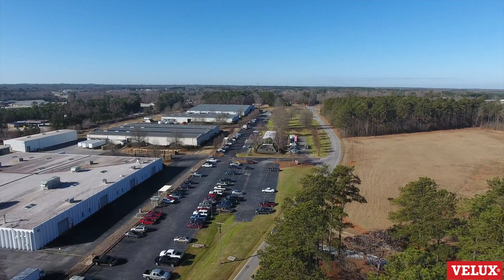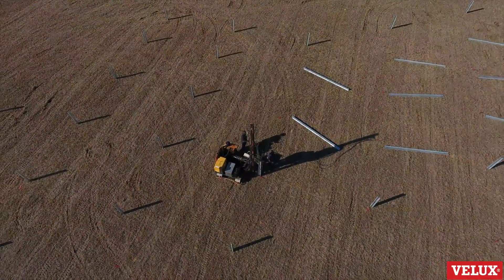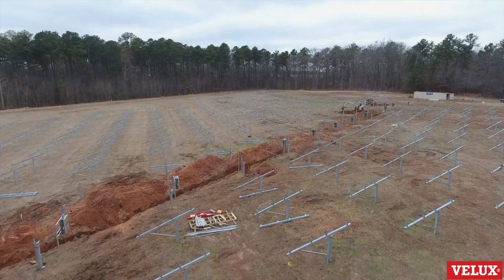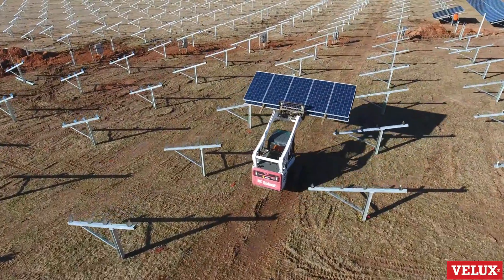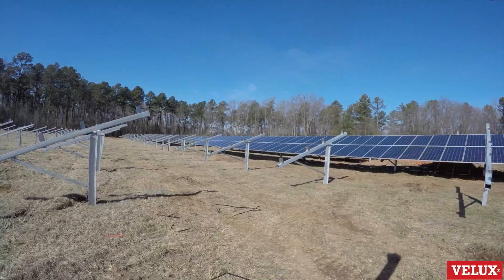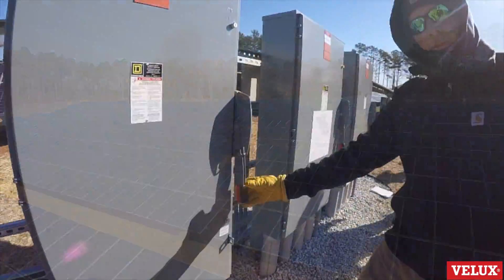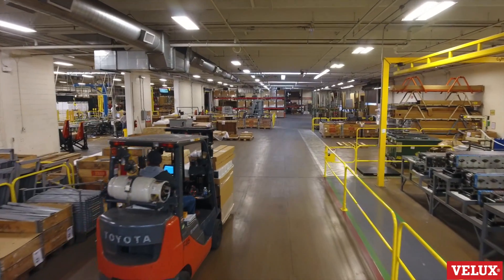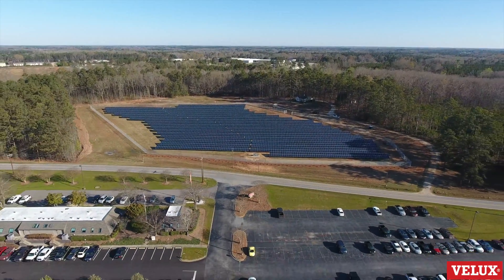Velux Solar Panel Field Greenwood, SC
Two and a half month construction progress on a solar farm in Greenwood, SC.